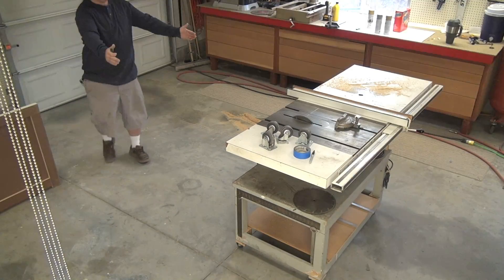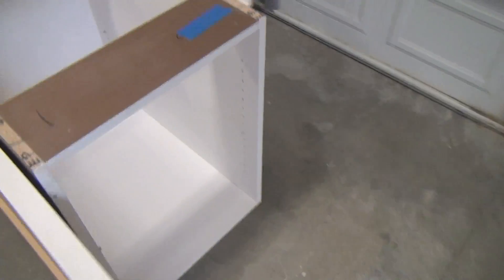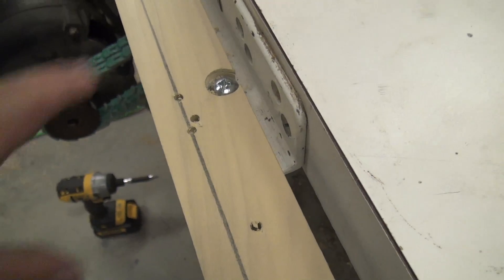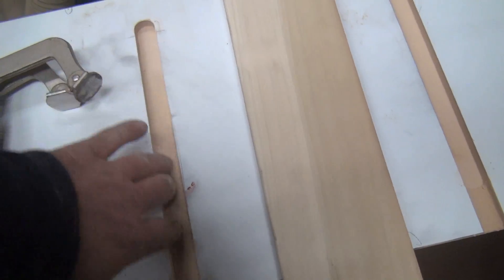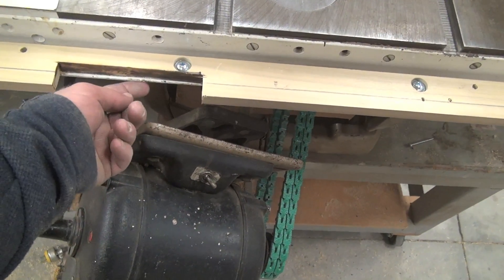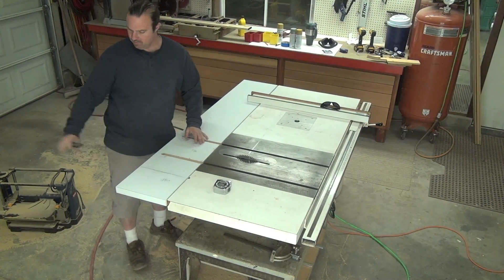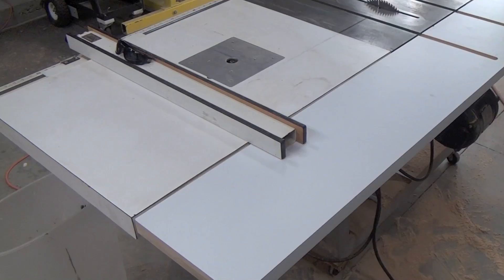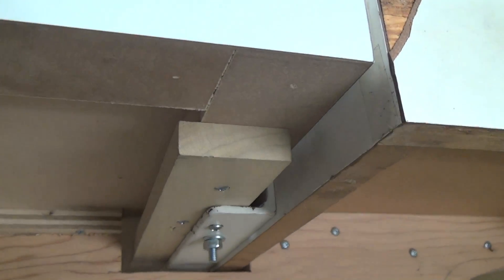Make an OutFeed BRIDGE For Contractor Table Saw Craftsman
With the motor hanging out the back I figure the best way to attach the new out feed table to this style table saw  is to bridge the gap with this 12" deep mini outfeed extender.  Now that this mini bridge is complete I can proceed to make the real out feed table & roll it right up to the saw.  This will be the first step to ultimately  close in the motor & seal the bottom for possible dust collection.  This simple extender will also make any contractor saw safer as well.